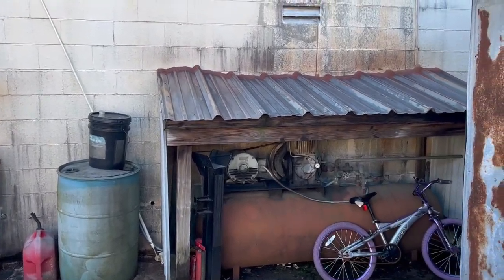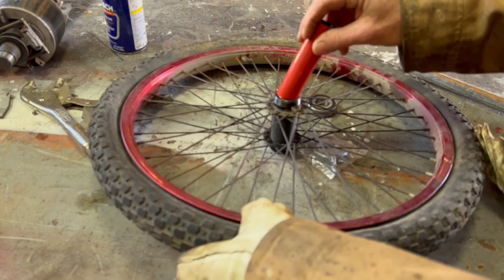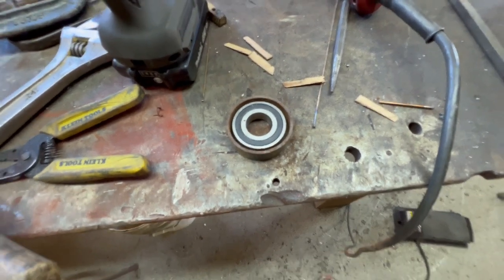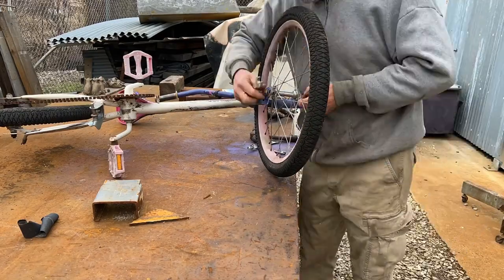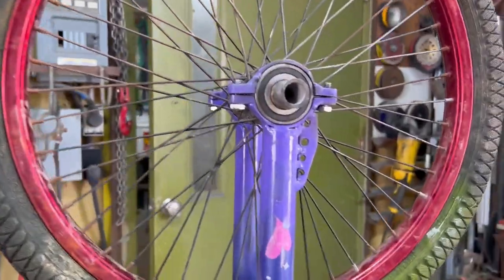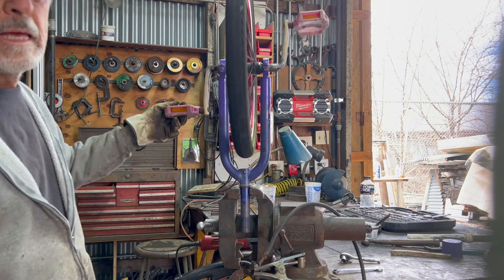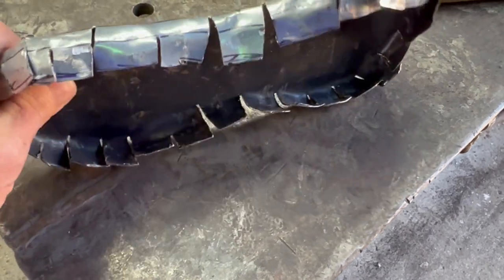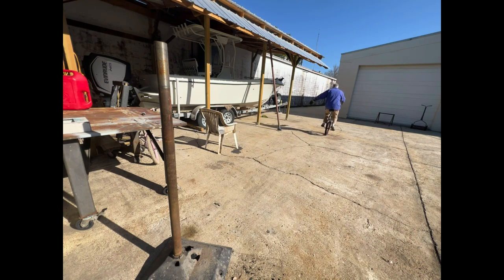Building a DIY unicycle from a scrap 20" bike.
This is a video of my first unicycle build. I am pretty happy with the result.
If you are into building bikes I have videos on building a cargo bike, a side by side tandem, a 16" triple for the kids, and coming soon a couple of 20" swing bikes, check them out!. I hope you enjoy this build.
Thanks Barry